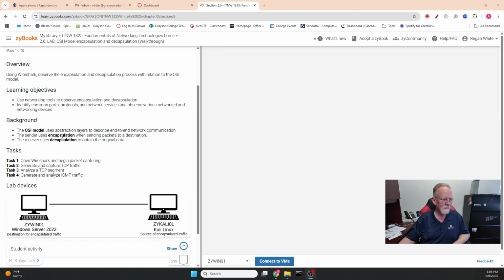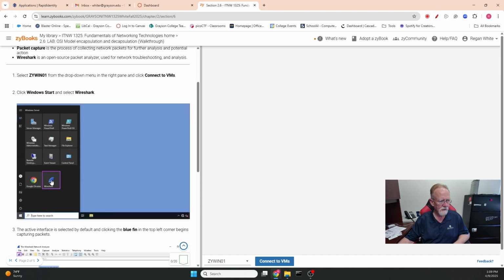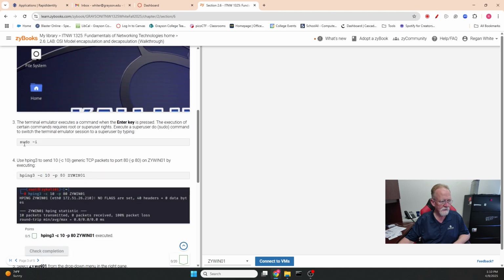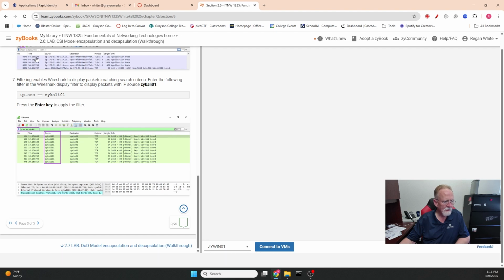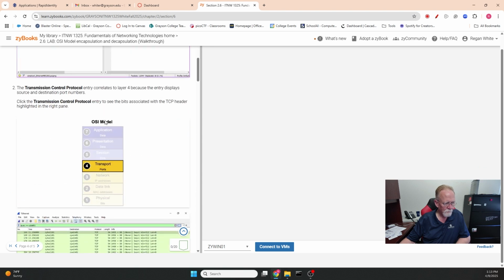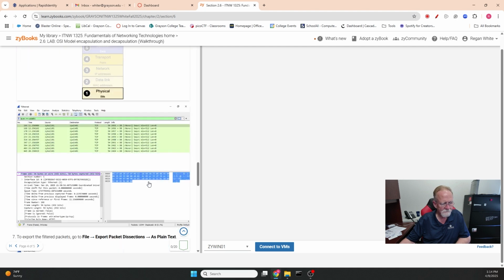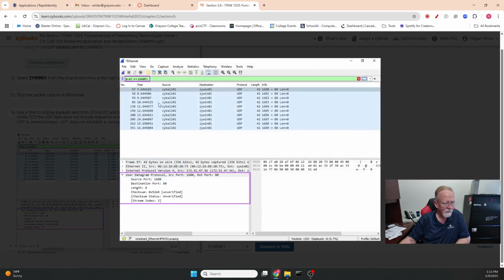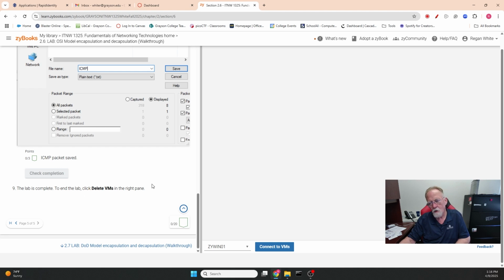Zybooks Networking Section 2.6 Virtual Labs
This video is a brief overview of the Section 2 labs in Zybooks Networking.  We will only look at the OSI walkthrough.  The rest should be done on your own.